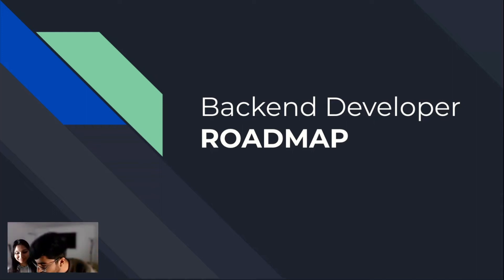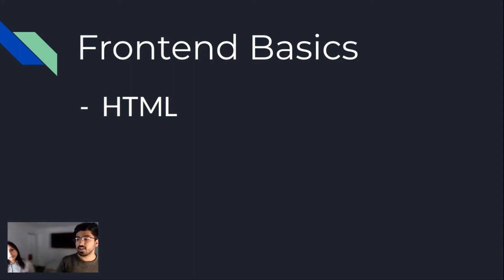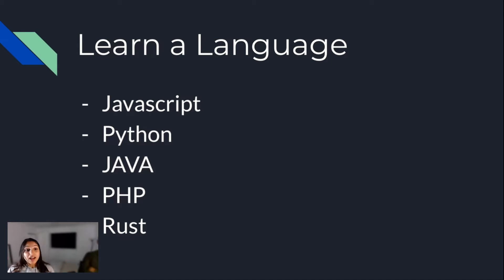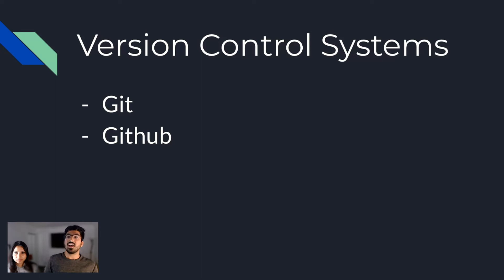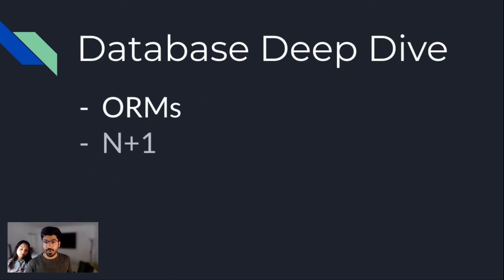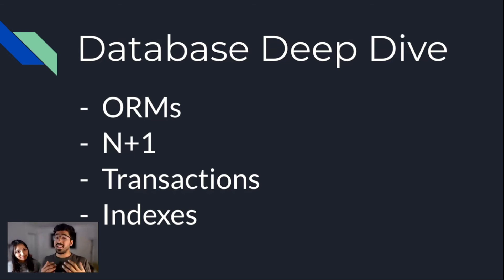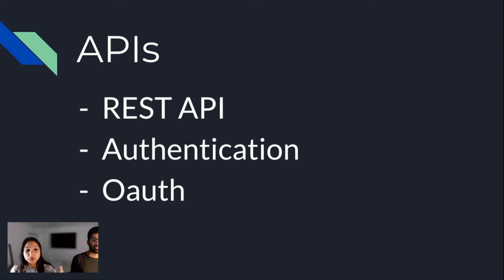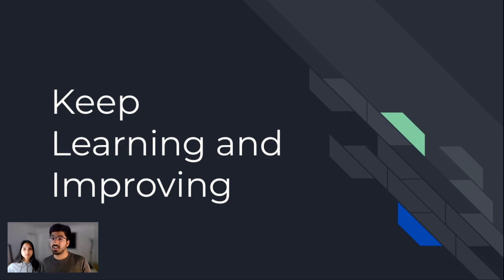ROADMAP for Backend (Web) Development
We get a lot of comments asking us to create a Full Stack Developer Roadmap, so we decided to make a dedicated video to cover each of the aspects of Full Stack Development. This video covers what the path of a backend developer could look like.

Chapters:
0:00 Intro
0:20 Background of WEB
1:20 FrontEnd Basics
3:36 Learn any language - preferably JS
5:07 Version Control System - Git and GitHub
6:20 Databases - SQL and Mongo
8:11 DB Advanced Topics
12:06 APIs - Rest API and more
13:39 Junior to Senior Developer